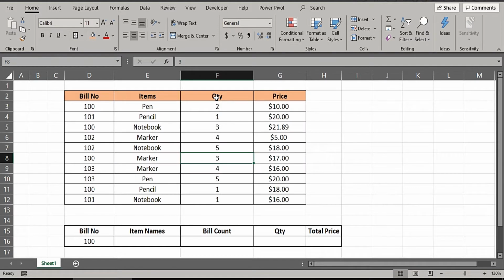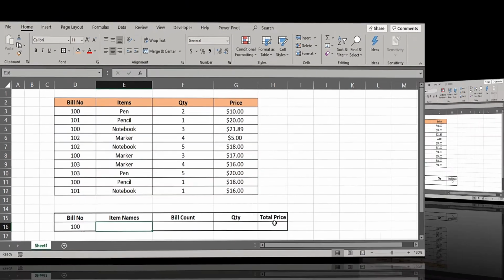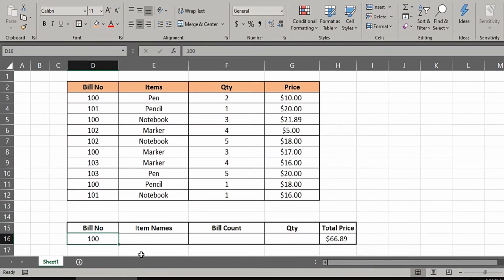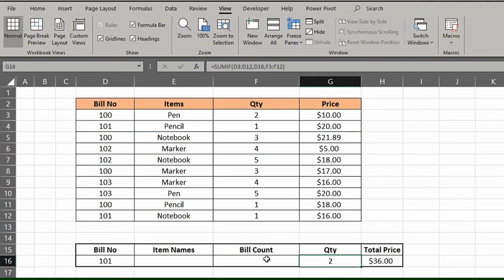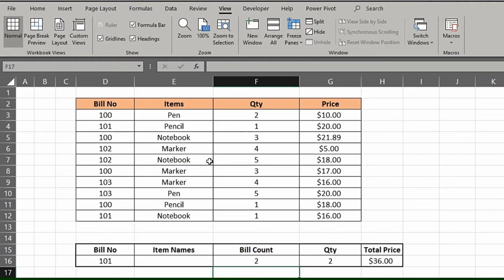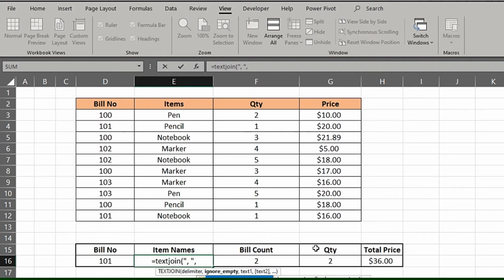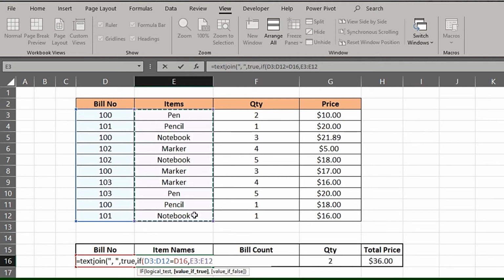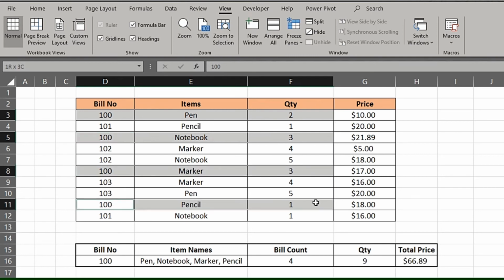Textjoin and IF Statements to Look up and Combine text in excel | Textjoin combined with IF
In this Session, we would learn how to use Textjoin and IF Statements to Look up and Combine text in MS Excel.

Follow the easy steps to learn how to join Text data for your projects.

Solution Provided:
How to use Textjoin
Benefits of Textjoin
Textjoin with IF
Combine Textjoin with If statement

इस सत्र में, हम सीखेंगे कि MS Excel में टेक्स्ट को देखने और संयोजित करने के लिए Textjoin और IF स्टेटमेंट्स का उपयोग कैसे करें।

अपनी परियोजनाओं के लिए आसान चरणों का पालन करें।